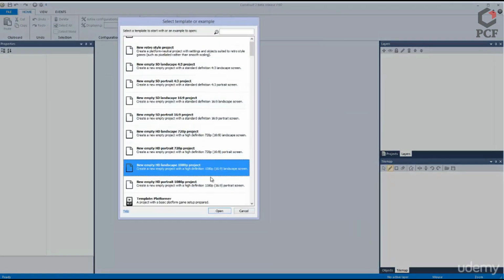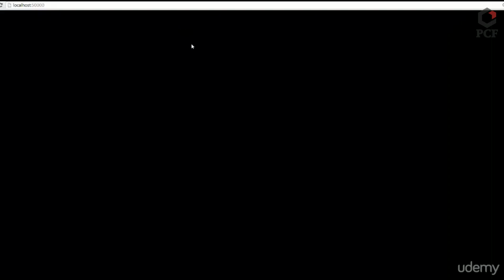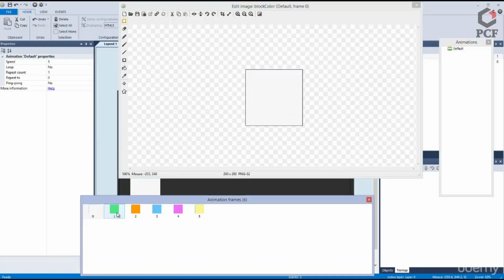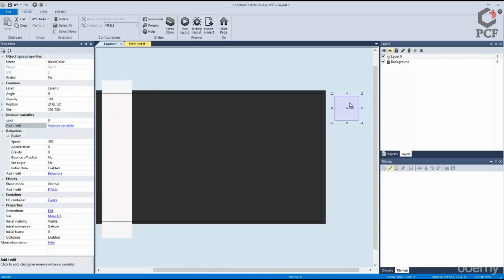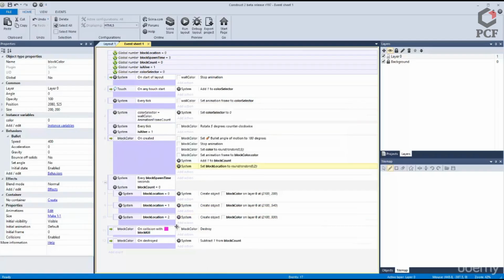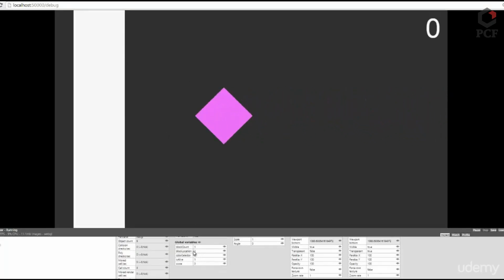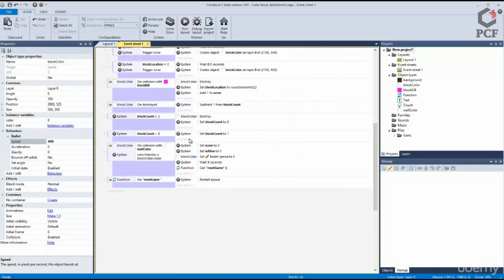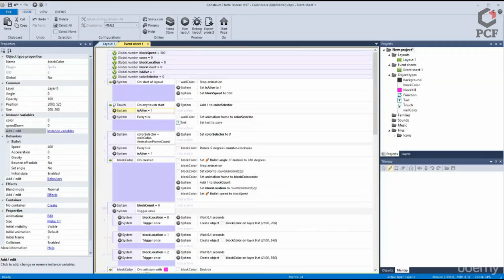Color Changing Game for Kids Without Coding in Construct 2